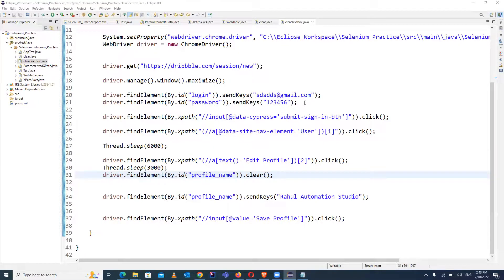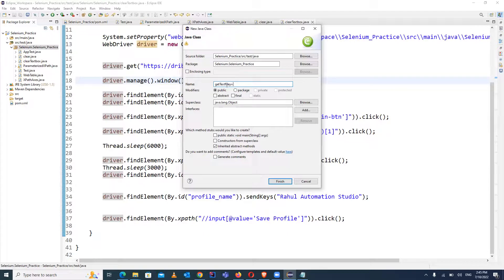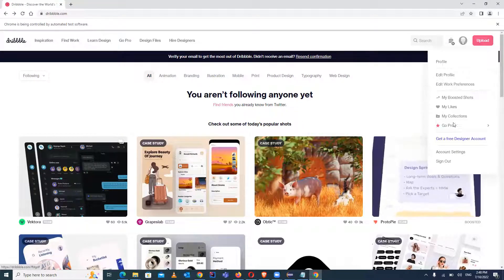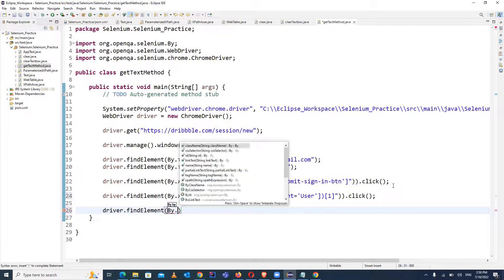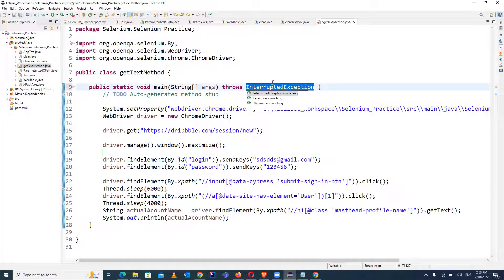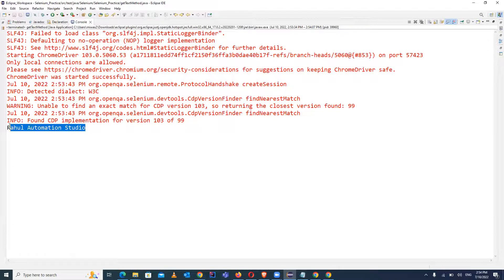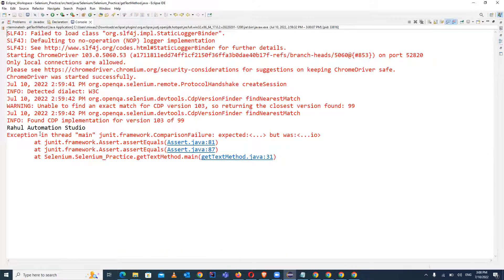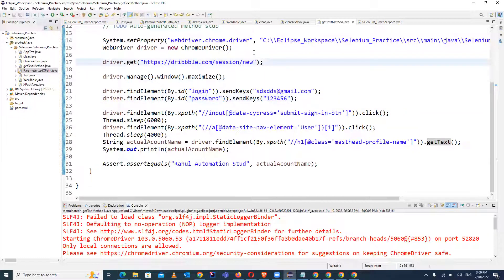🔥 getText() Method in Selenium | How to Get Text Value in WebDriver | Real-Time Demo🔥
🔥 Learn How to Extract Text from Web Elements in Selenium WebDriver!
In this video, you’ll master one of the most used Selenium methods — getText() — to extract visible text values from web elements. Whether you’re validating labels, verifying messages, or asserting outputs, this method is a must-know for every Automation Tester! 💻✨
🧠 Detailed Overview
Welcome to another Selenium Training Session by Rahul Automation Studio! 🚀

In this video, we’ll explore the getText() method in Selenium WebDriver — a powerful function that retrieves visible text from any web element, making it essential for verifications, assertions, and validation scripts in automation testing.

You’ll learn:

What getText() is and when to use it.

How to apply it in real-world testing scenarios.

Common mistakes testers make while extracting text values.

How to combine getText() with XPath and CSS locators for better automation flow.

By the end of this 17-minute session, you’ll be able to use getText() confidently in your automation projects and interviews. 🎯

💡 What is getText() and its importance in Selenium
💡 Difference between getText() and getAttribute()
💡 Retrieving text values dynamically from web elements
💡 Writing clean Java code using WebDriver and Locators
💡 Common issues when text is hidden or dynamically loaded
💡 Real-time example and best practices for validations
💡 Project-level use cases and framework implementation tips

00:00 – Introduction
01:25 – What is getText() in Selenium
03:15 – Use Cases in Automation Testing
05:40 – Live Demo in IntelliJ
09:00 – Retrieving Text from Buttons, Labels, and Alerts
12:30 – Handling Hidden or Dynamic Text Values
15:45 – Summary & Best Practices
16:45 – Next Steps & Resources

💬 Join Rahul Automation Studio today and start your journey toward becoming a Job-Ready Automation Tester or SDET with hands-on Selenium, Playwright, Appium, and API Testing Training — plus Interview Prep and Career Mentorship! 🚀

Rahul Automation Studio 🚀 is your all-in-one platform for Software Testing & Automation Training, Project Support, Interview Coaching, and Career Services.

We empower testers and professionals through real-time project-based learning, ensuring you’re job-ready for modern automation challenges.

Our Offerings Include:
🟡 Project Support: End-to-end job & project assistance.
🔵 Interview Services: Resume building, mock interviews, and live Q&A practice.
🟣 Consultation: Personalized 1:1 mentorship & career advice.
🟤 Placement Assistance: Support for automation job placements and company tie-ups.

If you found this tutorial helpful, don’t forget to LIKE 👍, COMMENT 💬, and SHARE 🔁 it with your QA community!